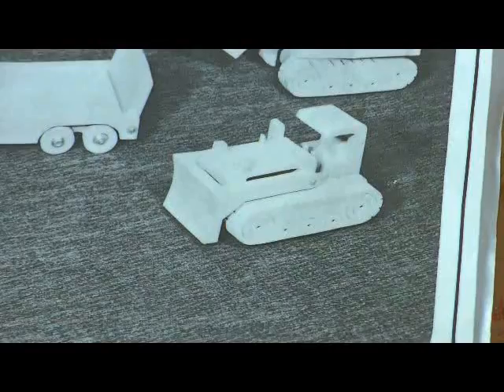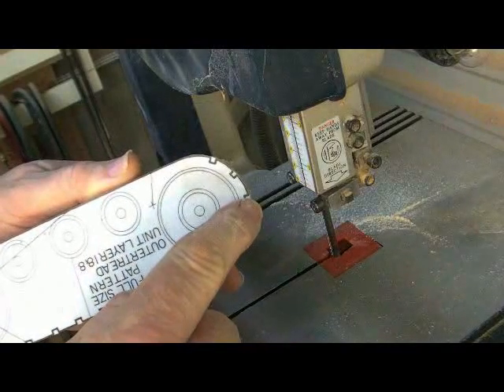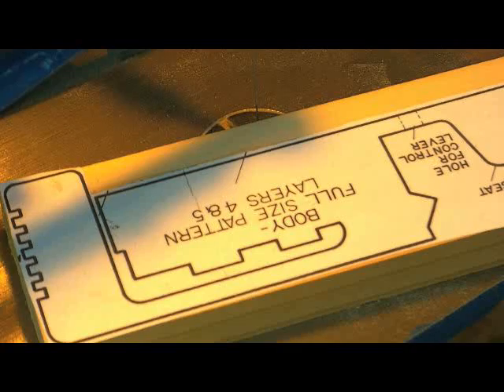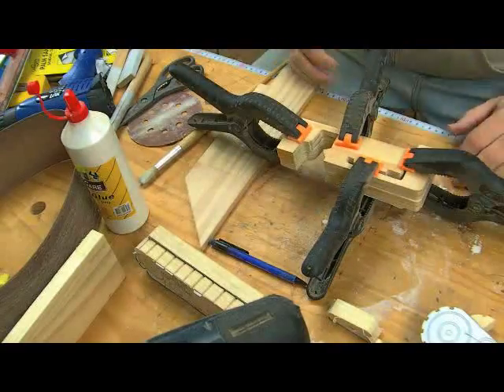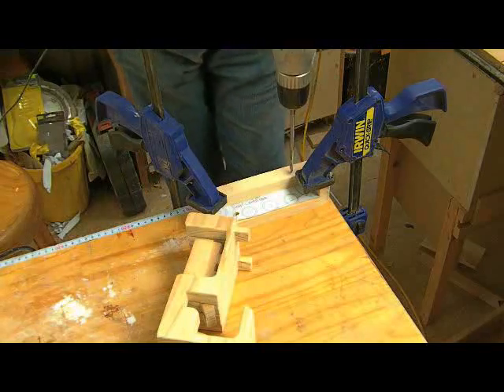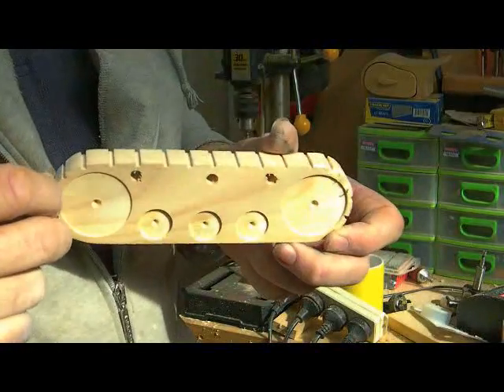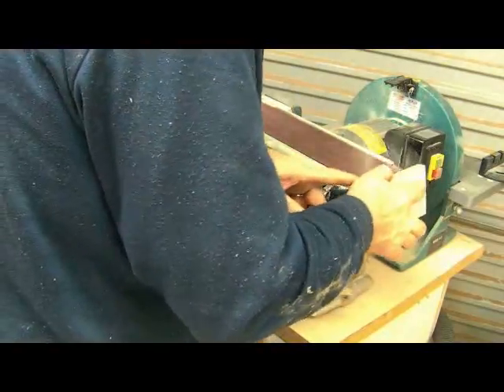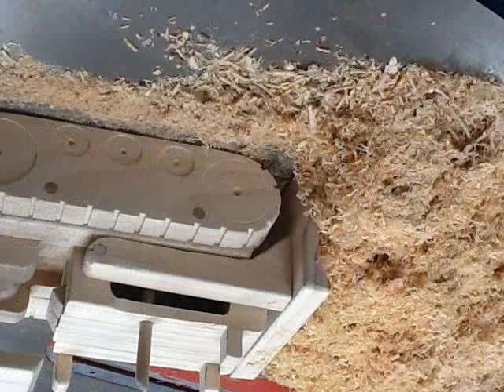Toy Wooden Bulldozer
What are grandchildren for if you can't make things for them..:o)#
Henry this goes on the low loader Grandpa made for Christmas last.